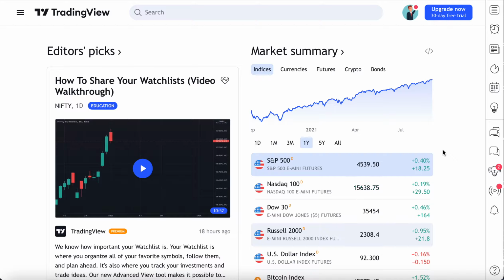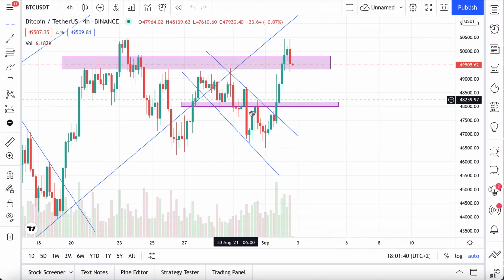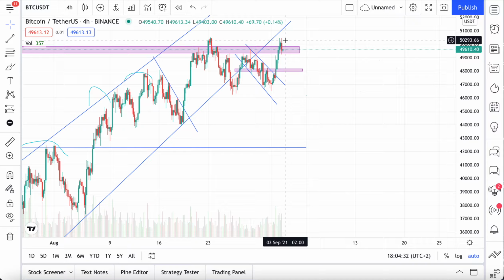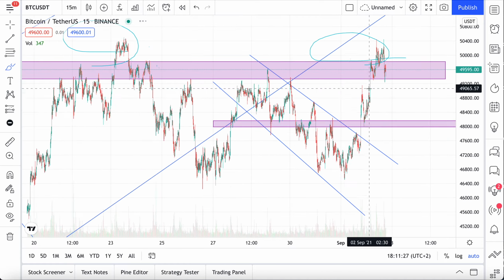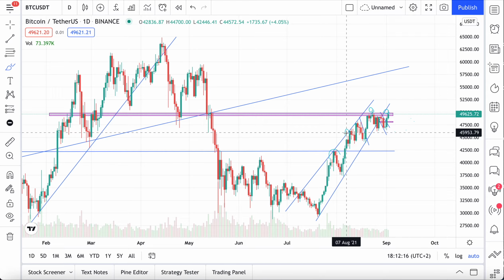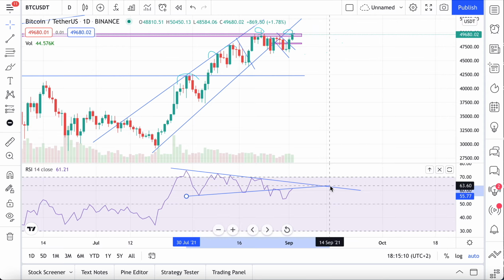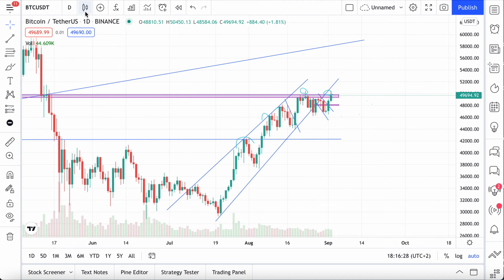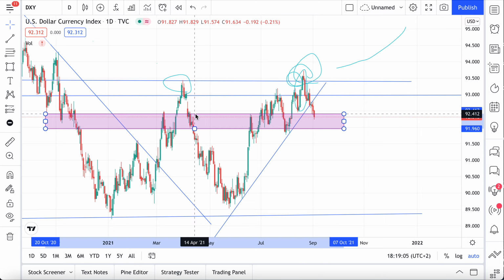BIGGEST MOVE FOR BITCOIN $BTC IS UPON US!!!😳😳 YOU DON'T WANNA MISS THIS🚀🚀🔥🔥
HELLO EVERYONE!

HERE IN THE VIDEO ABOVE I SHARED MY VIEWS ON BTC/USDT.
WHAT DO YOU THINK?! ARE YOU WITH BULLS OR BEARS? ARE YOU LONGING OR SHORTING?

nothing in this video should be taken as financial advise, please trade on your own ideas and responsibly